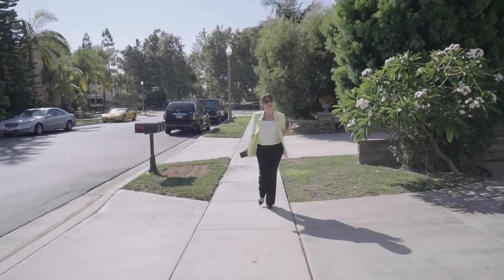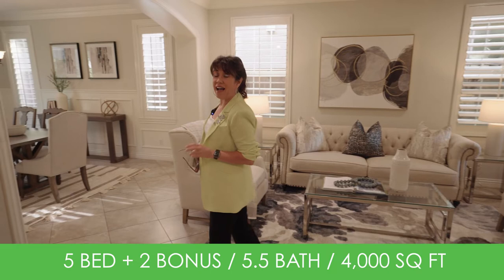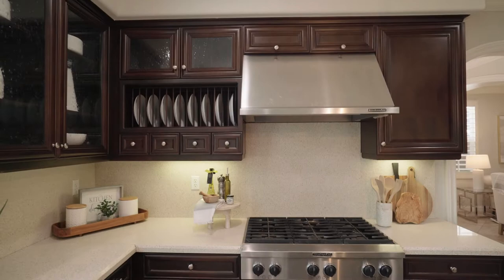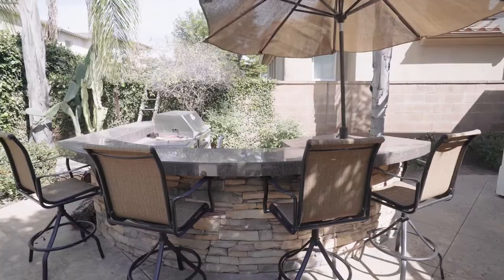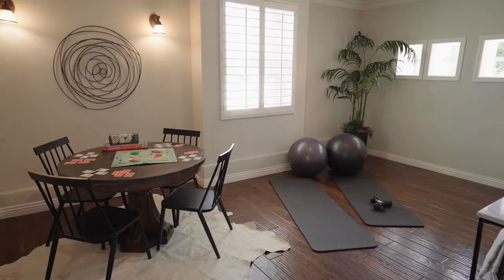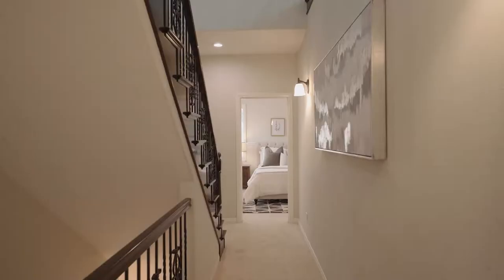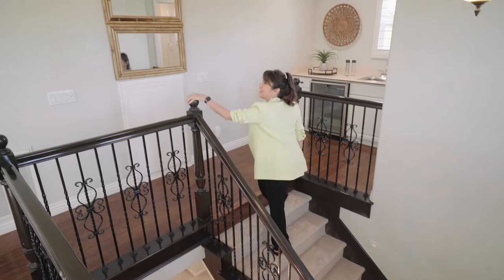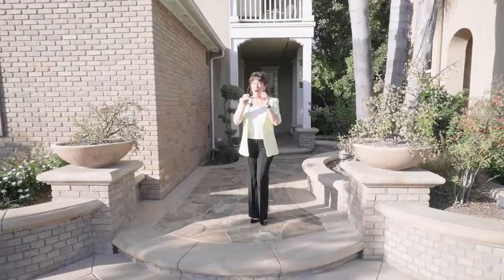29 Lily Pool - Irvine Real Estate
29 Lily Pool  •  Northwood Estates  •  Irvine
ARBORS RESIDENCE TWO-X (MODIFIED)

Bedrooms: 5 + Bonus + Attic
Baths: 5.5
SqFt:  4,000 (Approximate)*     *See remarks below to include in MLS
Lot SqFt:  6,186
Garage: 2
HOA Dues: $162/mo
Year Built: 2004
Builder: Fieldstone
Tax Rate: 1.03%
Mello Roos & Assessments:  $2,873/yr
Blended Tax Rate:  Approx 1.14%
Elementary School:  Northwood
Middle School:  Sierra Vista
High School:  Northwood

Behind the gates of Northwood Estates on an oversized lot with serene vistas and an exceptionally private entertainer’s backyard, this distinctive residence offers a separate casita for multi-generation households or evolving work/home lifestyles. Light and bright, an inviting entry welcomes guests into elegant formal living & dining areas graced by romantic archways, classic millwork & moldings, and framed by scenic garden views with convenient french door access to the expansive rear yard. Chef-inspired kitchen is the heart of the home w/elegant custom cabinetry, extensive granite countertops with full backsplash, chic lighting & huge walk-in pantry. Charming breakfast nook flows casually into open family room w/cozy stacked stone fireplace & walls of windows overlooking enchanting backyard with its lush palm trees, soothing water feature, built in firepit, pergola covered patio and fully equipped outdoor kitchen…a grand space for outdoor living & entertaining. Redesigned by a previous owner, the versatile downstairs bedroom with ensuite bath was modified and opened up to create an expanded living suite with access via private entry making this an ideal in-law suite or an extended space for the family to gather, work or play. Upstairs, the lavish master suite enjoys peaceful tree-lined vistas, spa-like bath & large dual walk-in closets. Two sizable secondary bedrooms share a jack-and-jill bath, one of which offers private access to an outdoor wrap-around deck, while a fourth bedroom on this level features an ensuite bath & also enjoys private deck access, with all bedrooms offering walk-in closets. Spacious laundry room and a huge linen closet complete this floor and afford plenty of storage for everyone. Generous third floor attic is a surprising bonus room with panoramic views, a convenient wet bar and a full bath designed for evolving lifestyles, from needing a home office to a separate living area for relatives. Within the highly acclaimed Irvine School District (Northwood High) & steps to the community park & clubhouse w/resort-style pool & spa, this vibrant community offers the best of everything. Don't miss your chance to see this stunning property today!